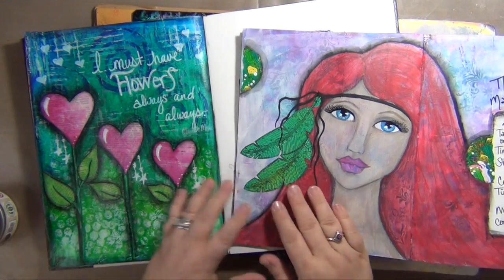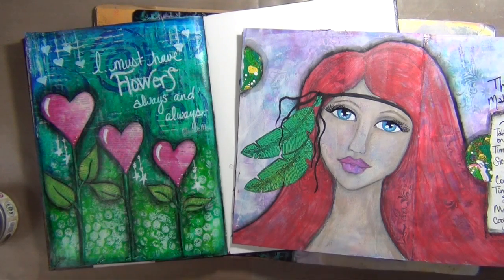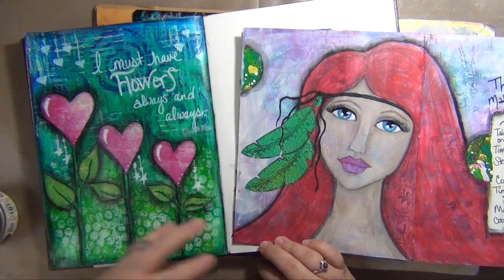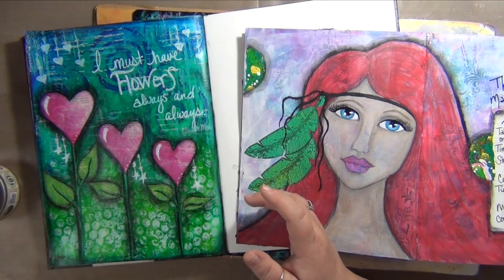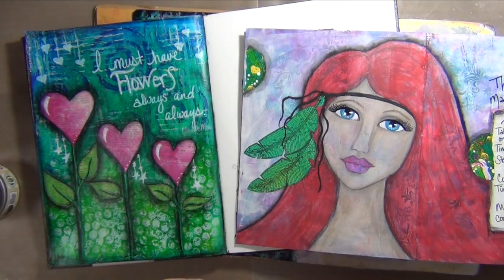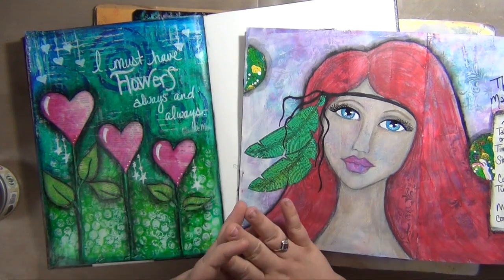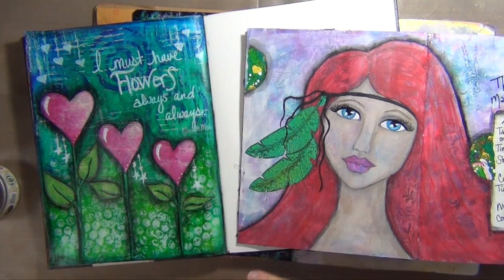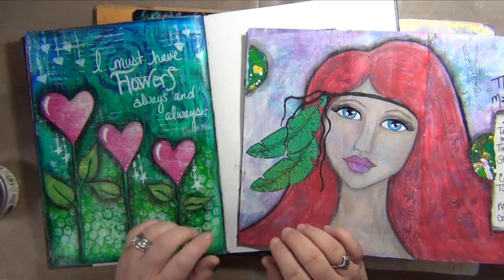Art Journaling 101 - New Video Series for Beginning Art Journalers - How to Art Journal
Special thanks to my patrons:
*Rebecca Miller
*Lisa Oleksik
Wendy Ewing
*Elly Vitullo
*Lesley Deeming
*Sherri Gleason
*Dena Cottrell
*Paula Rodriguez Alonso
*Debra Dunham